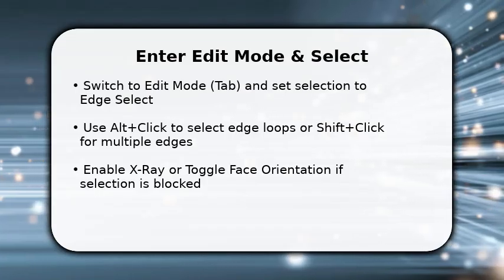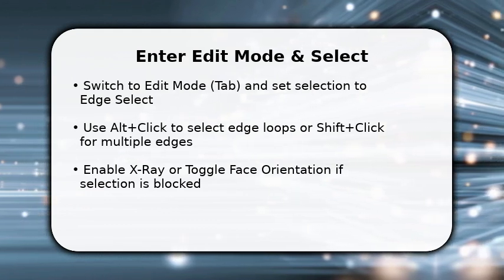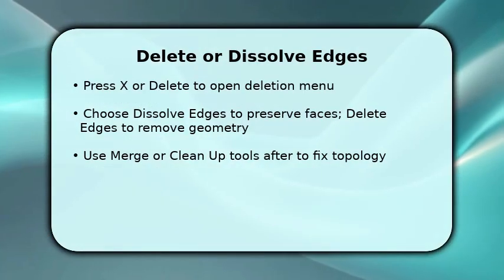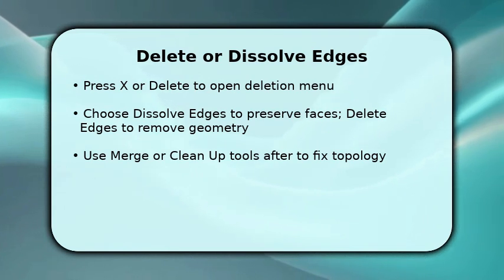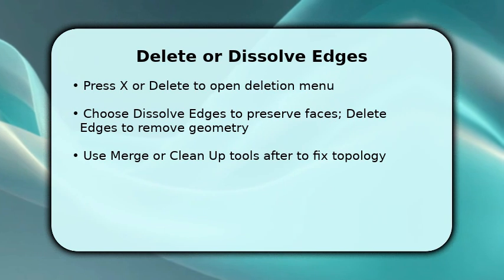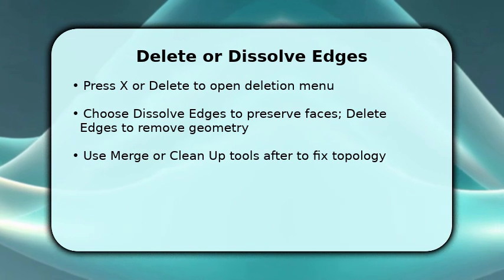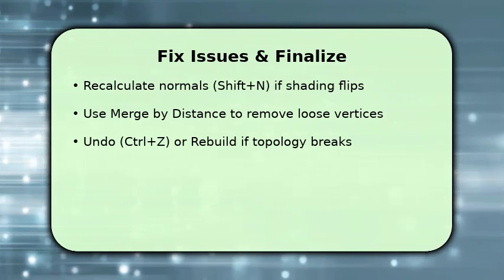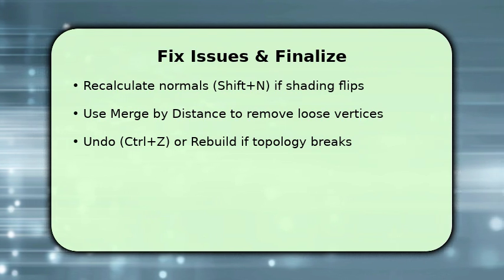How to Delete Edge in Blender - Easy Guide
How to Delete Edge in Blender - Easy Guide | 🔒 Surfshark VPN Deal — Stay private and secure. $1.99/mo + 3 Months Free ▸

Discover the step-by extricate process of deleting an edge in Blender with our easy guide. Perfect for both beginners and experienced users looking to refine their modeling skills.

Blender, delete edge, model editing, 3D sculpture tutorial, mesh cleanup